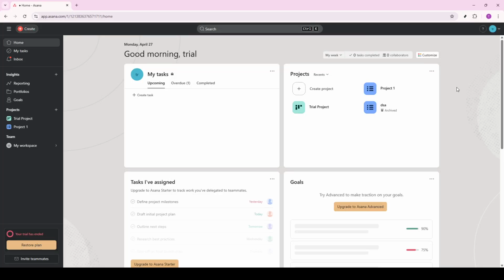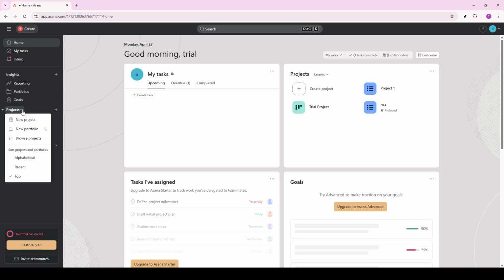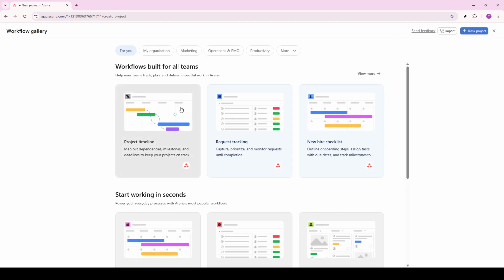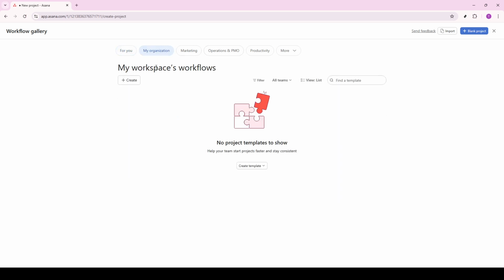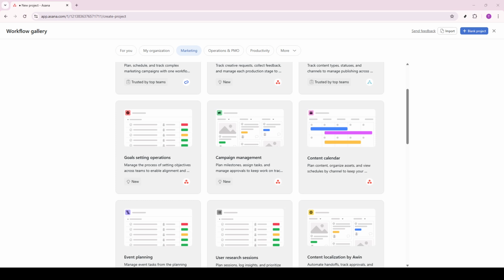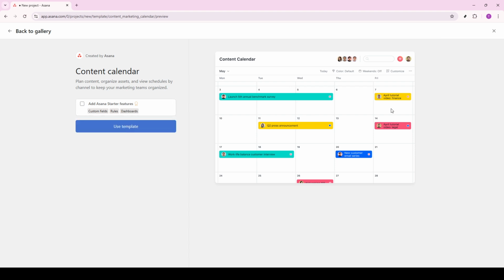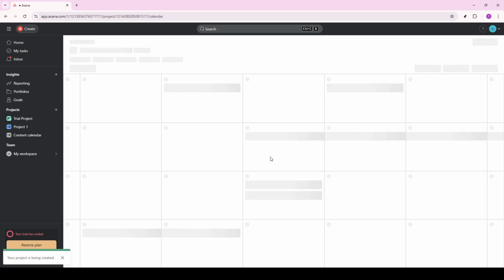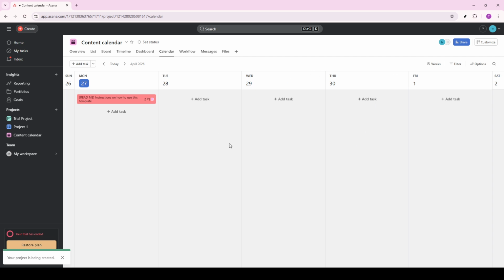How To View Templates In Asana | 2026 | Step-By-Step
In this video, I show you exactly How To View Templates In Asana | 2026 | Step-By-Step.

Want to learn how to access and use pre-made workflows in Asana in 2026? 🚀
In this step-by-step tutorial, I’ll walk you through the exact process of browsing the Asana Template Library and your own custom templates to save time on every project — even if you're a complete beginner.

Whether you're looking for a marketing launch plan, a sprint board, or a simple meeting agenda, this guide will help you find the right structure fast and professionally.

💡 What you’ll learn in this video:

✓ How to find the Asana Template Library when creating a new project
✓ How to preview different 2026 template categories (Marketing, HR, IT, etc.)
✓ How to view and manage your team’s custom-built templates
✓ How to use the "Use Template" feature to instantly populate a project
✓ Tips to customize a template once it's live to fit your specific 2026 workflow

This tutorial is perfect for:
✔ Beginners in Asana
✔ Project managers & operations leads
✔ Small business owners & agencies
✔ Anyone looking to automate their 2026 project setup

🔥 By the end of this video, you’ll know exactly how to view and deploy Asana templates to keep your professional 2026 workspace efficient and organized!